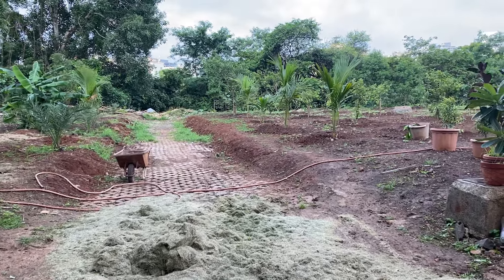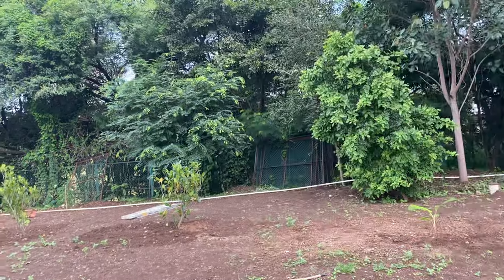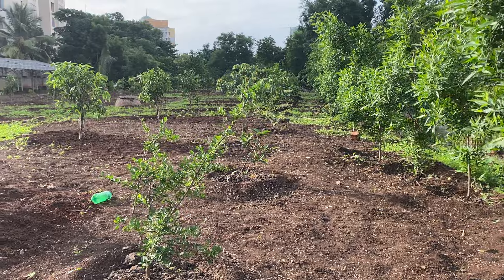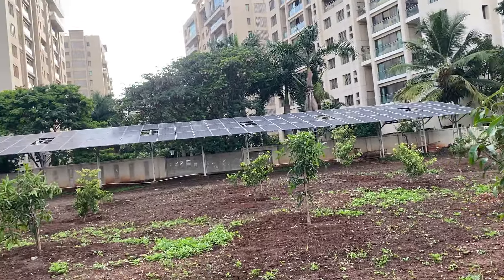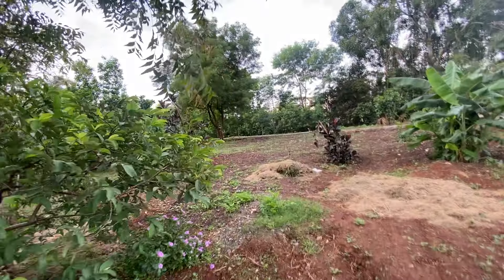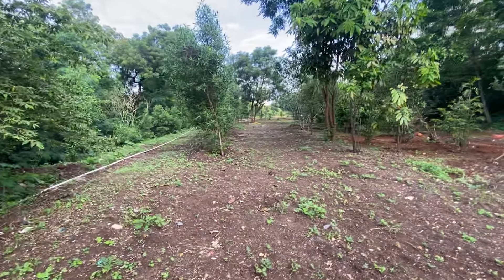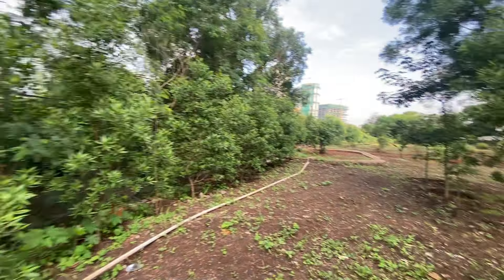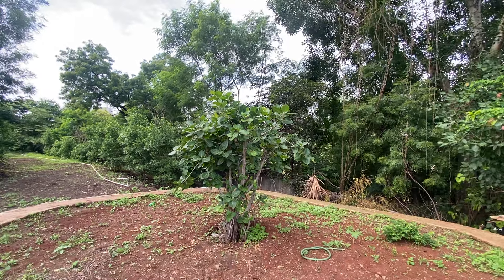A Walk, through the Greenbelt of Water's Edge Society